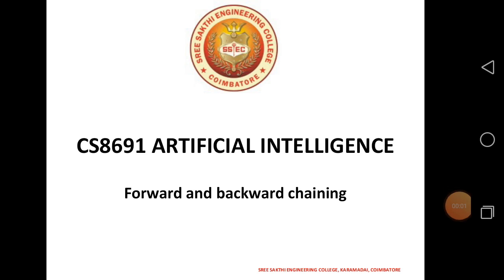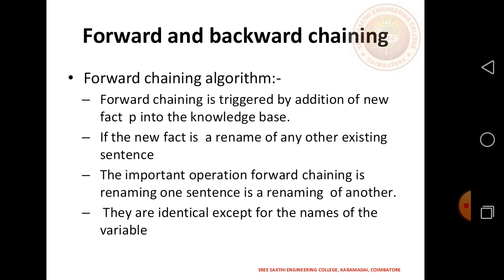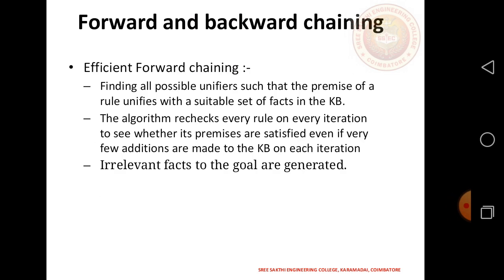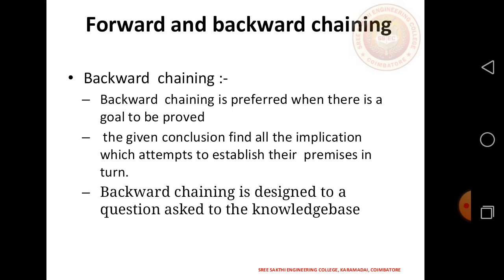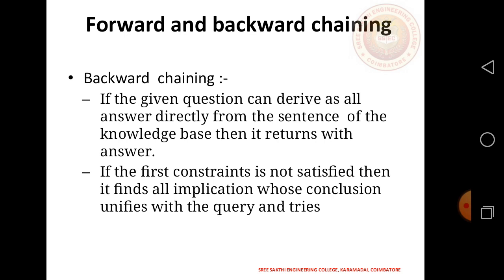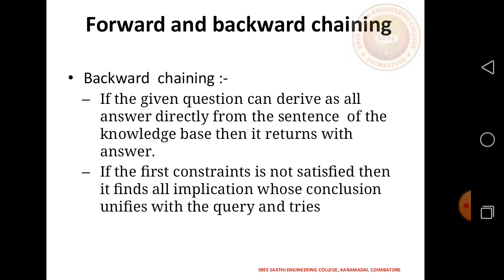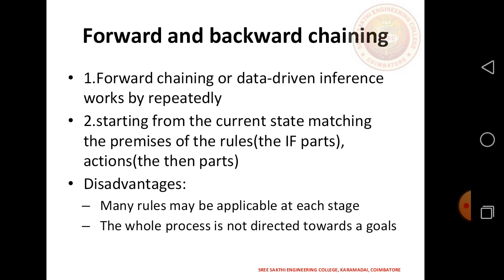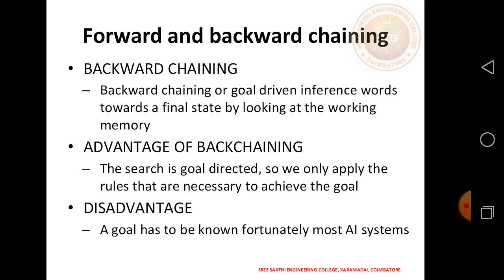9 Forward and backward chaining